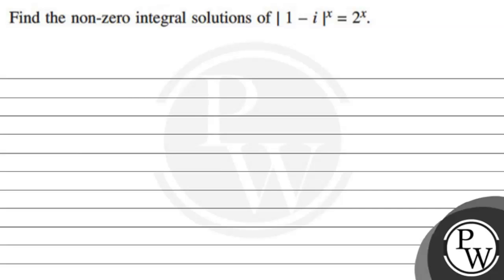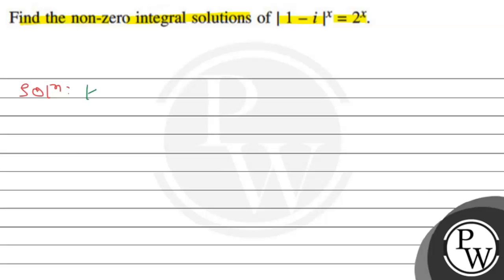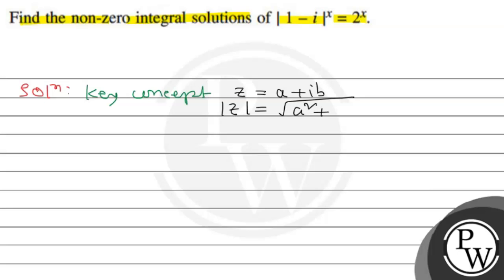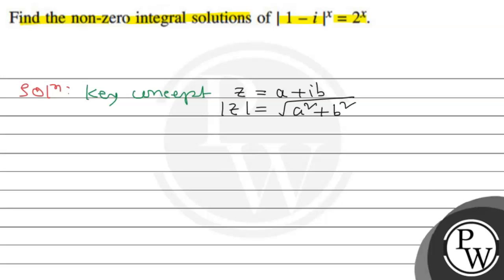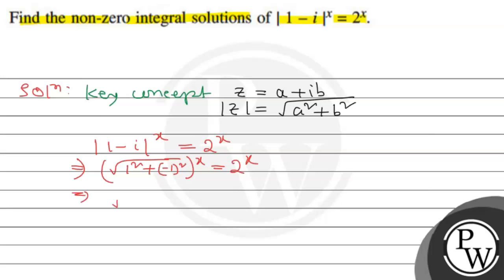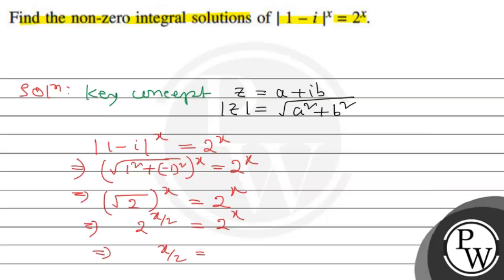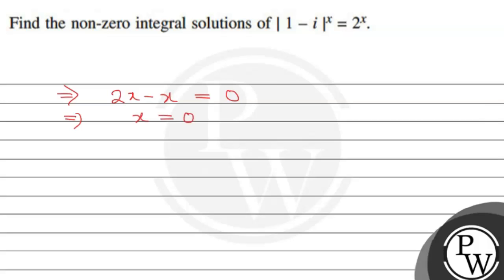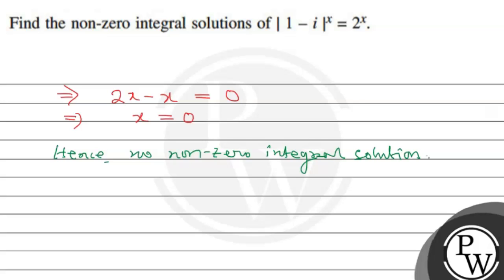Find the non-zero integral solutions of |1-i|^x=2^x.